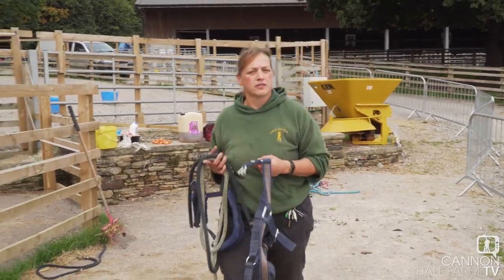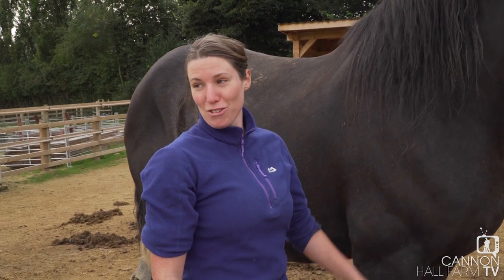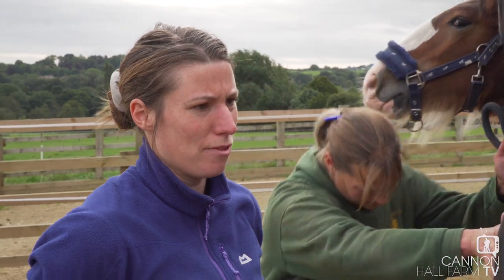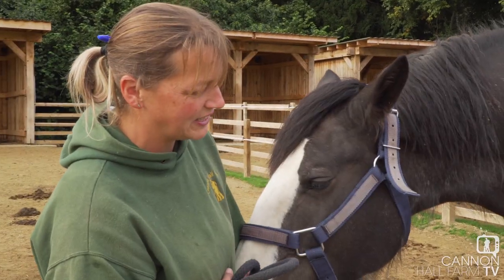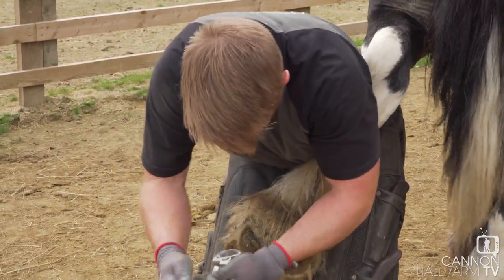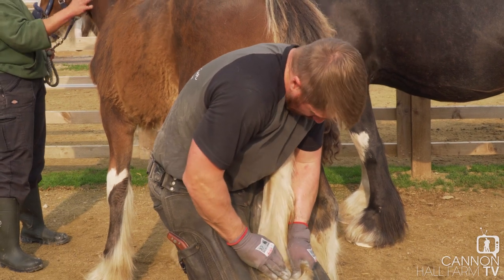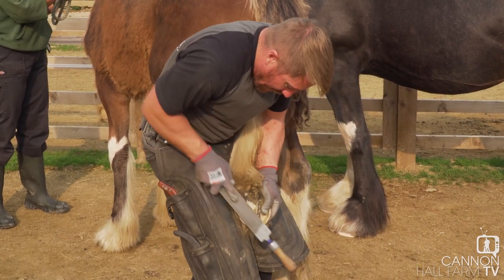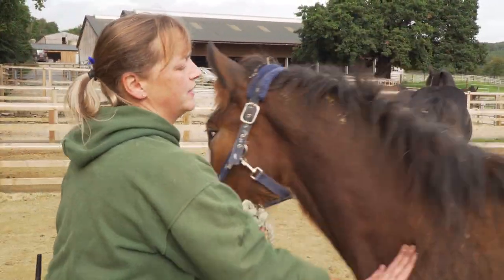The Shire Horse's Farrier Visit - Cannon Hall Farm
Our Shire Orchid really dislikes having her feet done - so when our farrier comes to visit he has to be accompanied by a vet.
The only safe way to care for Orchid's feet is to sedate her, so it's a real team effort to make sure she gets it done safely and efficiently.
Join Farmer Ruth as she shows what happens behind the scenes on a farrier visit.
** OUR SHIRE HORSE ADOPTIONS MAKE THE PERFECT GIFT - CHECK THEM OUT